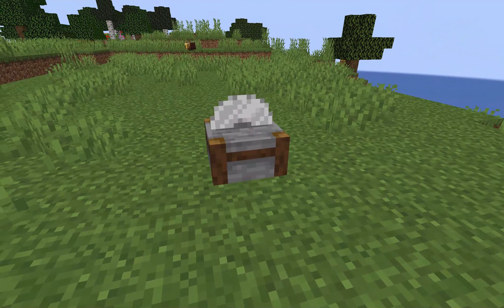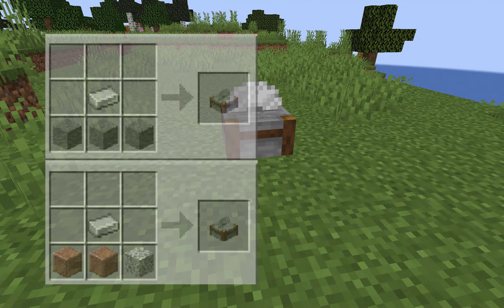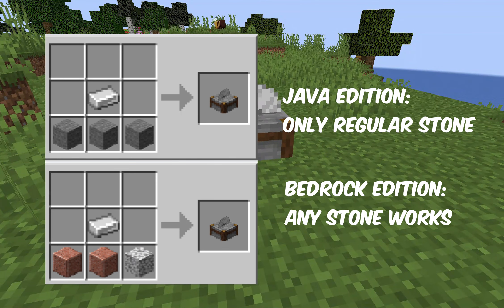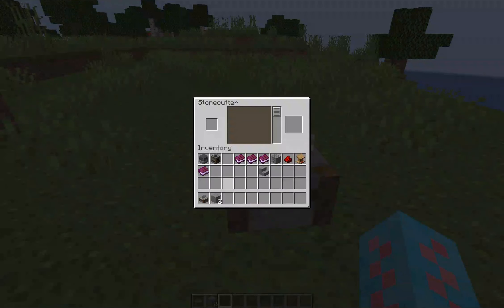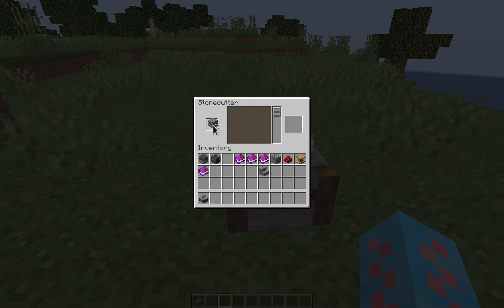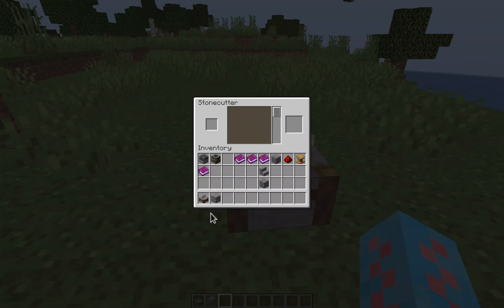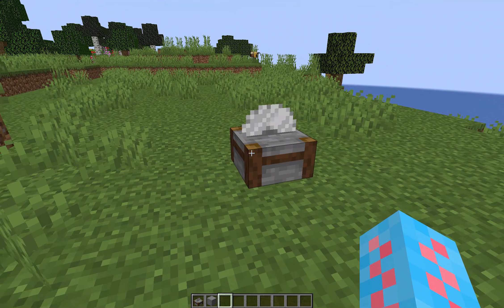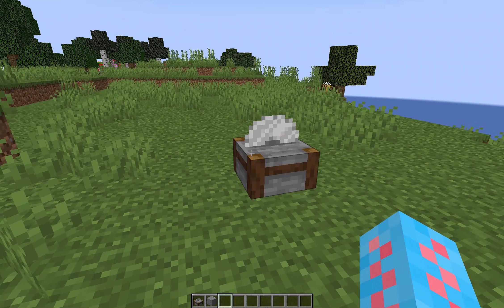How to Craft and Use the Stonecutter in Minecraft!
Today you are going to learn all about the stonecutter in Minecraft! Recipie, uses, and advantages over a crafting table!

Timestamps:
0:00 - Intro
0:12 - Crafting Recipe
0:30 - Stoncutter vs. Crafting Table
1:25 - Village Uses
1:31 - Outro